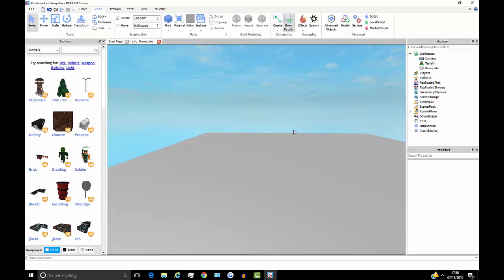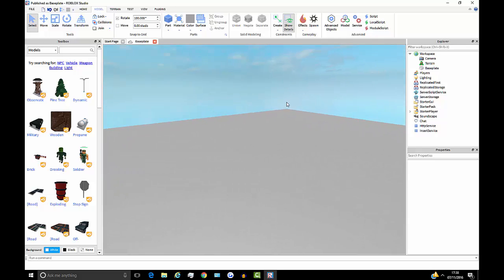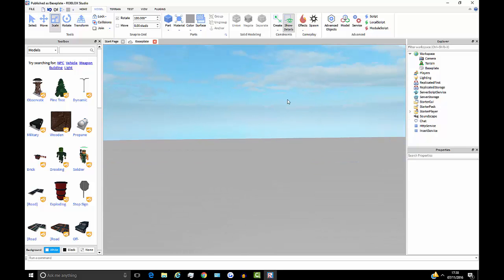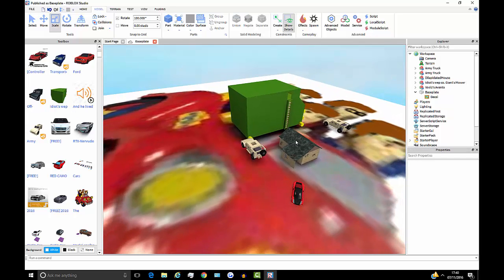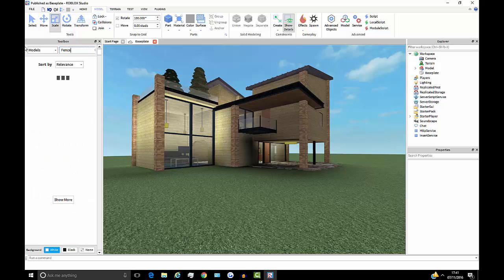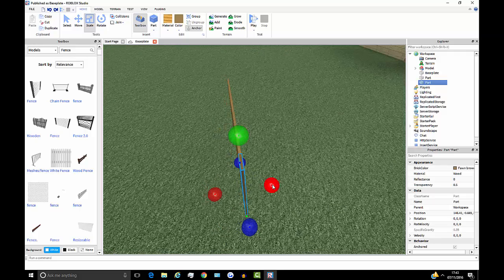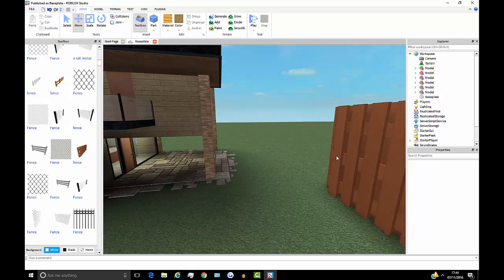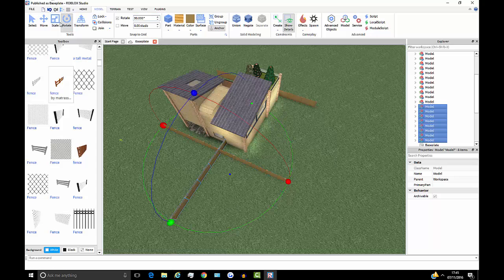(VOICE) Roblox Studio Beginners Tutorial - Models and Controls /Ep.2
Tutorial on controls and toolbox models and when to use them in studio.

ayylmao.co.uk